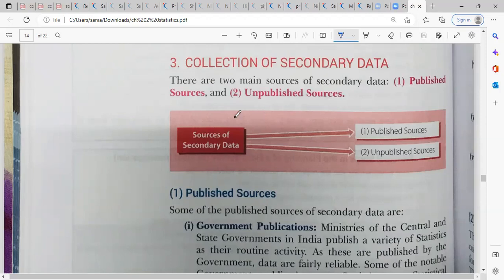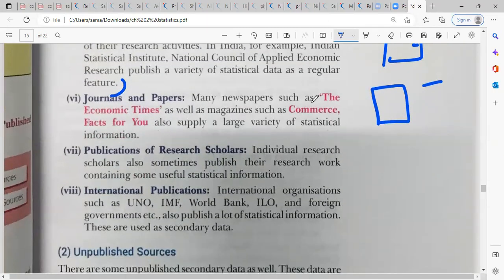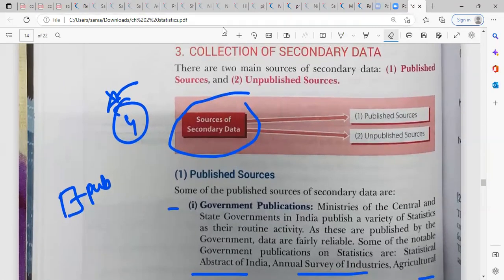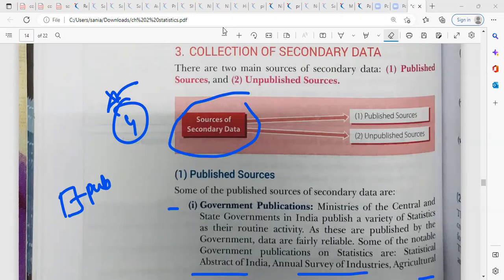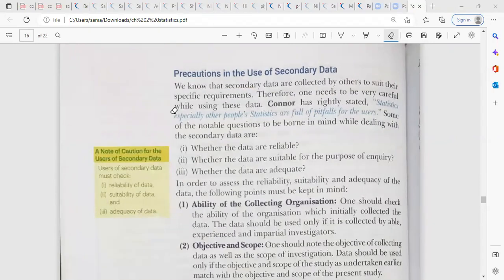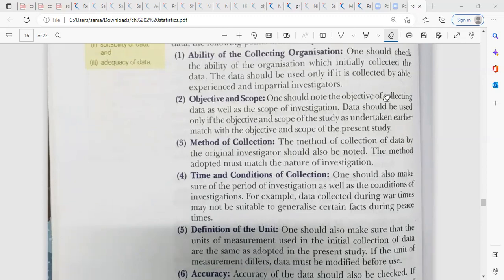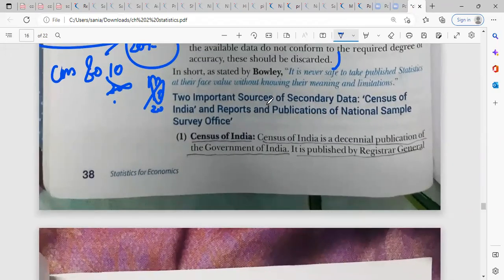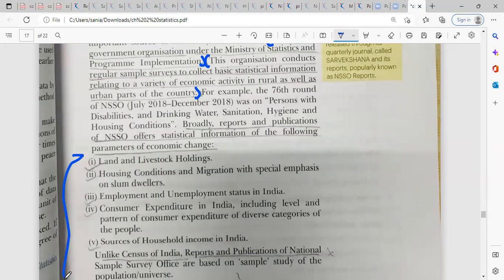Learnivio | Collection of Data | Lect 34 | 11th MEA | 05-11-2022